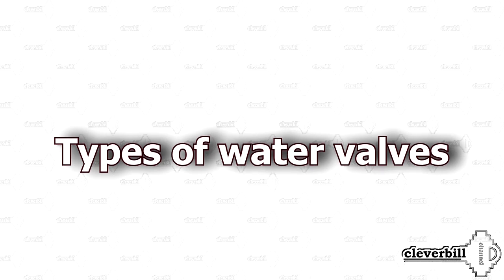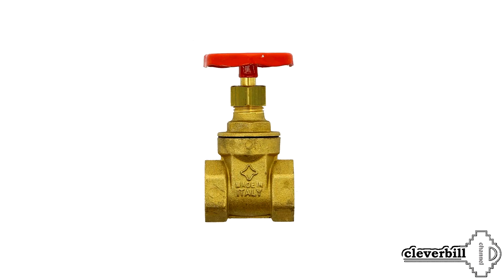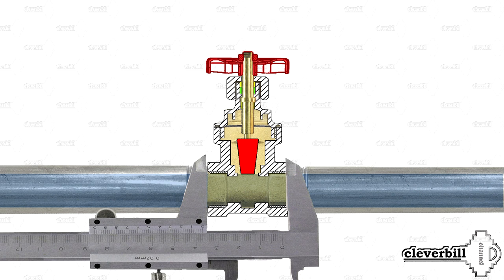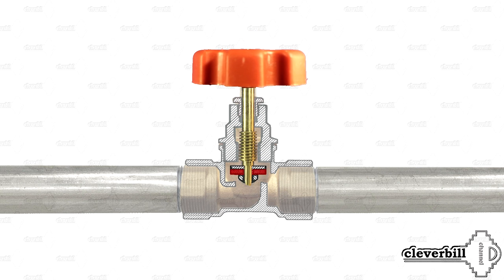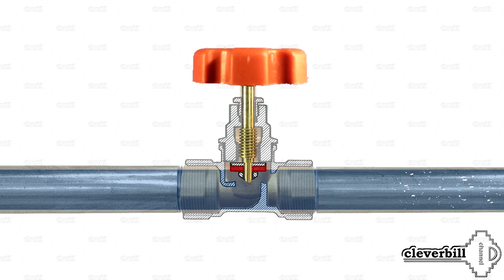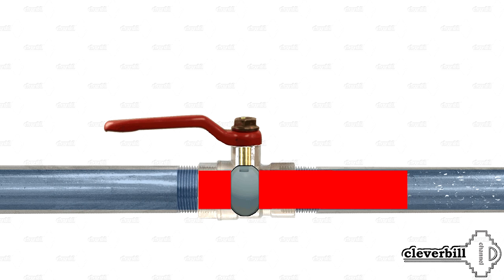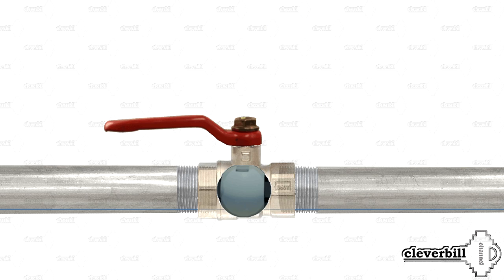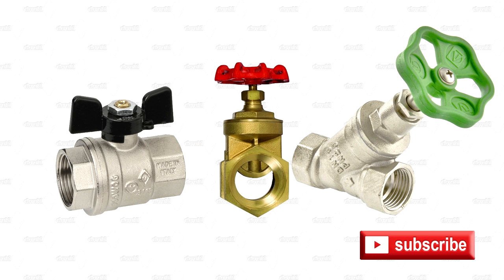What's better - ball valve vs gate valve vs stop valve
What is the difference between a tap and a gate valve and a ball valve. Which is better to use in a particular case. Fundamental differences, pros and cons. When arranging a water supply system in a room, sometimes the question arises - which tap is better? What is more correct to use in one place or another - Ball, valve or gate valve? Each is suitable for a specific purpose. First we set a goal, and determine their task, then we select the stop valves.